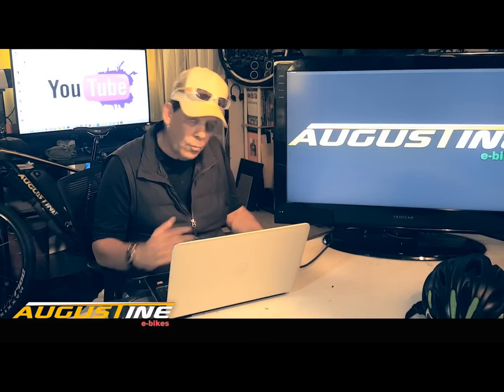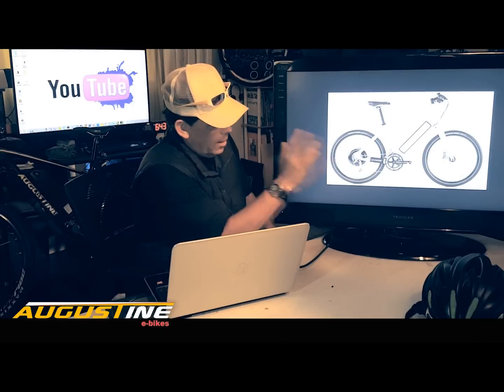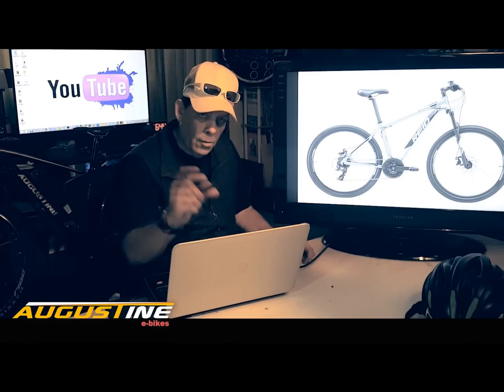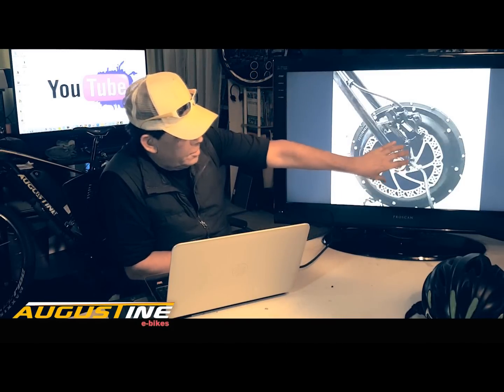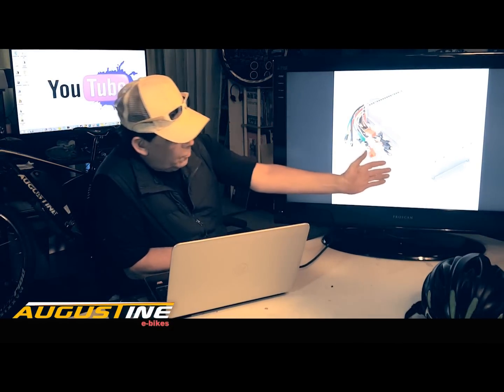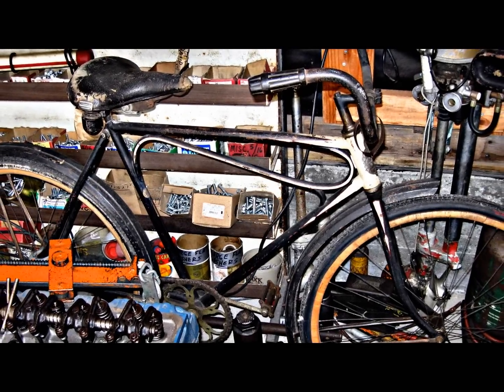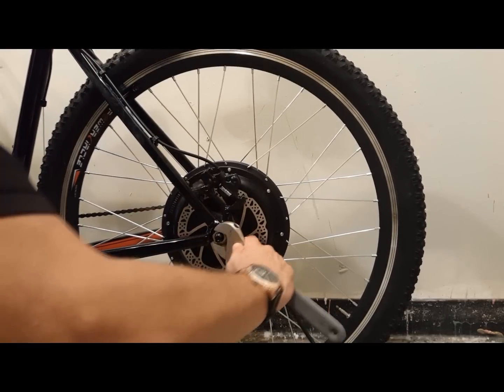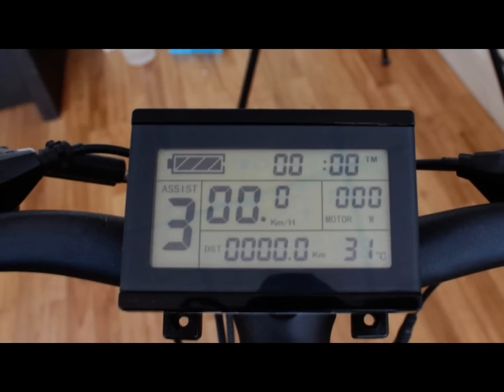How to build an inexpensive e-bike | EASY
The statistics for money savings commuting by bike according to the Federal Transportation Administration the average cost per year of a car is $11,360. That works out to about 76 cents a mile compared to commuting by bike at 8 cents a mile. This figure does not include extras such as toll booths, parking, etc. You can save thousands of dollars each year by riding an electric bike to work. Added up, the combined savings during a working career can be more than $300,000. According to CNN’s retirement calculator, that $300,000 in savings will likely turn into $1,200,000 over thirty years.

Electric bicycles continue to be the highest selling electric vehicle on the planet, and are set to account for $24.3 billion worth of annual sales by 2025.

Our Augustine e-Bikes, Channel explores:

E-Bike Tips
E-bike Reviews
E-bike How-Tos
Great E-bike Rides
E-Bike Technology
E-bike Conversion Kits
E-bike tutorials
E-bike motors
E-bike batteries
E-bike Travel
E-bike Accessories
E-bike Gadgets
and more.